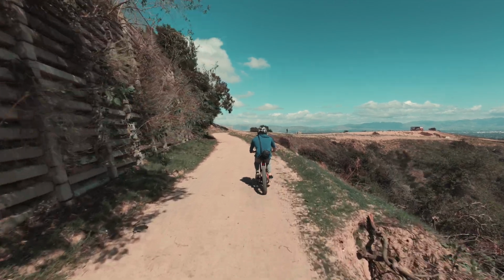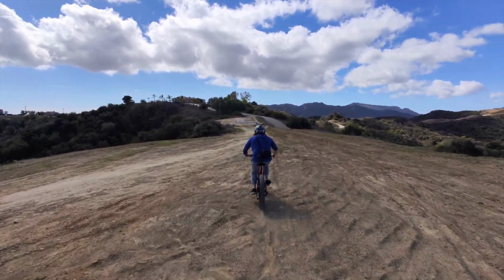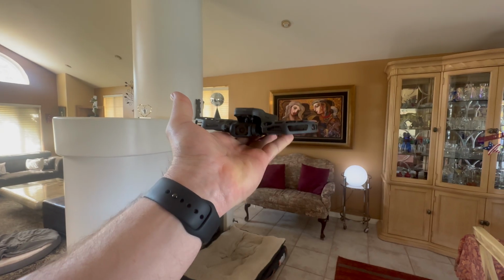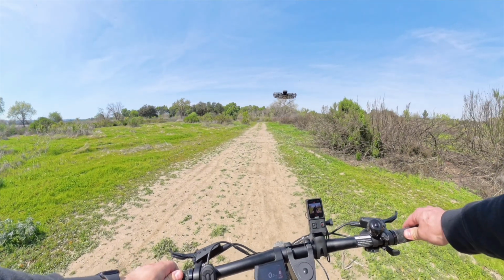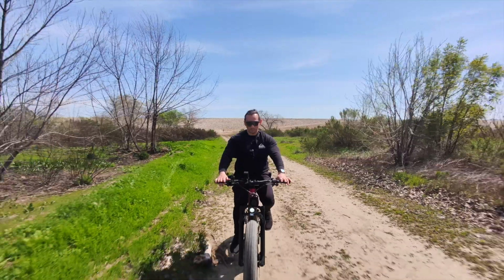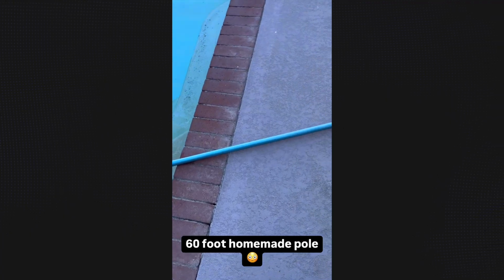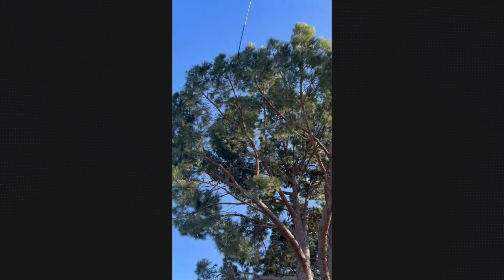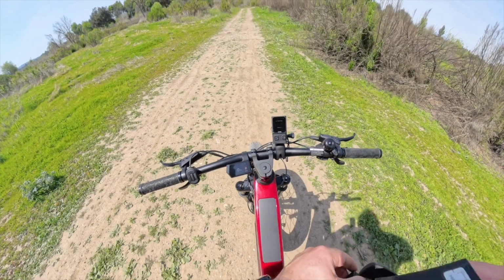The Best Tiny Drone Just Got a Huge Update! - HOVERAir PROMAX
Camera Gear Used In Video:
► Main Camera
► Shure SM7B
► Main Mic
► BTS Cam
► Universal Clamp (MUST-HAVE)
► Male to Male 1/4 Screw Mount
► Dual Ballhead (Mini)
► Dual Ballhead (Large)
► Selfie Stick

CHEAP Camera Gear You NEED!:
► RGB On-Camera Light
► Action Camera
Gear I Use to Make Videos:
1. Sony A7siii
2. Sony A74
3. Favorite Gimbal Lens
4. General Lens
5. BEST Telephoto Lens
6. Favorite Gimbal
7. Favorite Mic
► My Full Video Production Kit
Best Deals for Camera Gear!